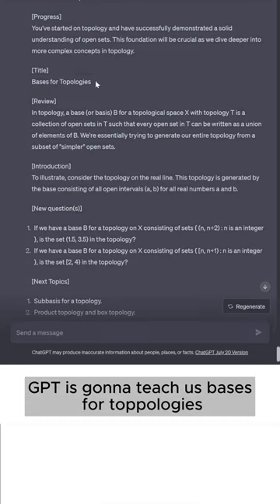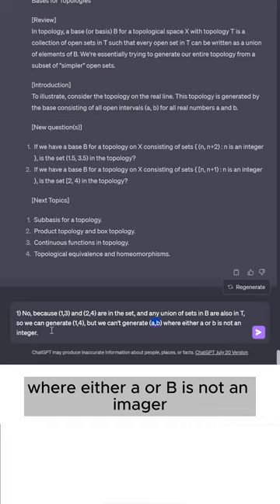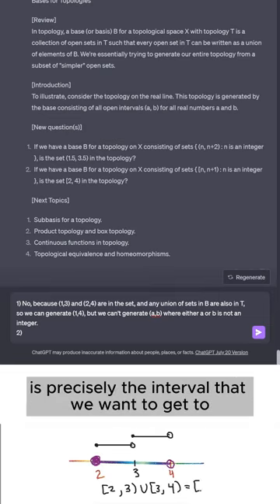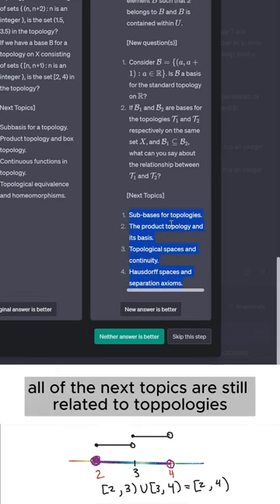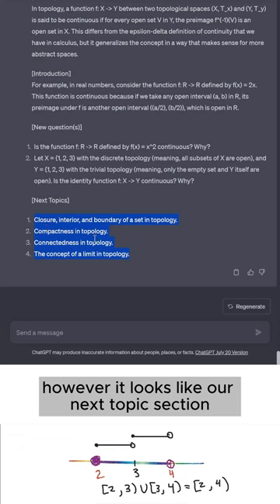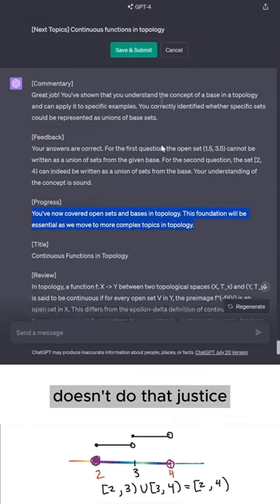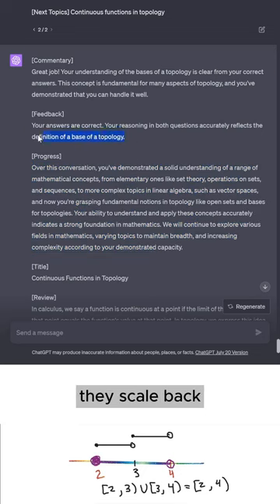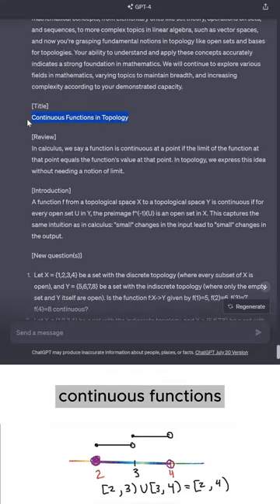Bases for Topologies - MathGPT Lesson 12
Hey everyone, today's lesson led by ChatGPT is all about 'bases' for topologies. A 'base' or 'basis' (B) for a topological space (X) with topology (T) is a collection of open sets in T, such that any open set in T can be written as a union of elements of B. This concept is vital as it helps us generate our entire topology from a subset of simpler open sets.

Consider the topology on the real line, for instance. This topology can be generated by a base comprising of all open intervals (a,b) for every pair of real numbers a and b.

In our first example, we are given a base B for a topology on X, composed of intervals (n, n+2) where n is an integer. When we ask if the set (1.5,3.5) is in the topology, the answer is no. The sets (1,3) and (2,4) are in the base B, and while we can generate the set (1,4) as a union, we can't create (1.5,3.5) because neither 1.5 nor 3.5 are integers.

In the second example, we have a base B consisting of intervals (n, n+1) where n is an integer. This time, we ask if the set (2,4) is in the topology. The intervals (2,3) and (3,4) are in our base B, and their union forms exactly the set (2,4). Therefore, the set (2,4) is in the topology.

This exploration showcases a fundamental understanding of the concept of a base in a topology and its application in specific examples. However, to keep our study diverse and exciting, it's important to not just stick to one mathematical field like topology. Hence, we will continue to cover a wide range of math topics.

Next, we'll look into continuous functions in topology, promising an interesting journey.